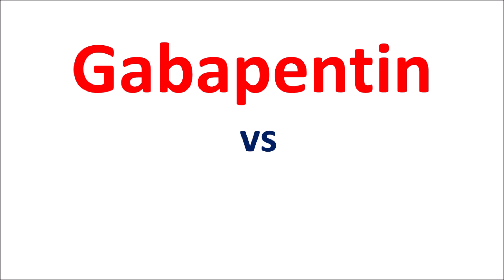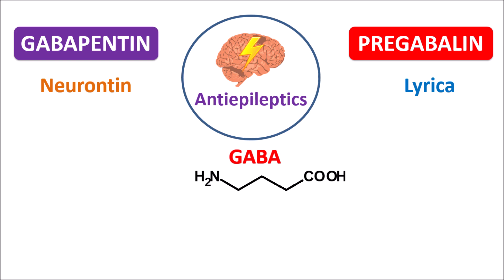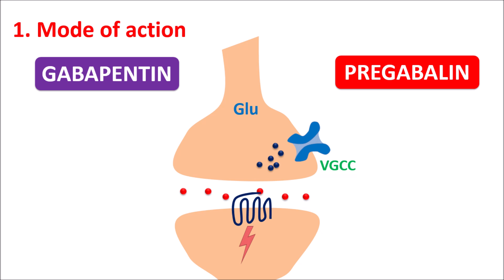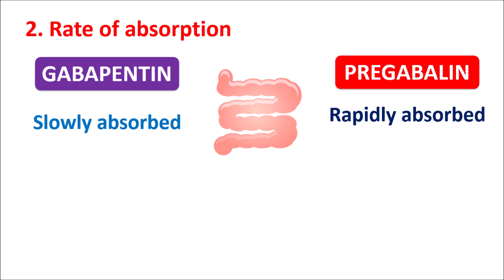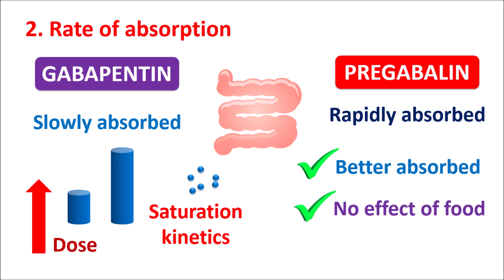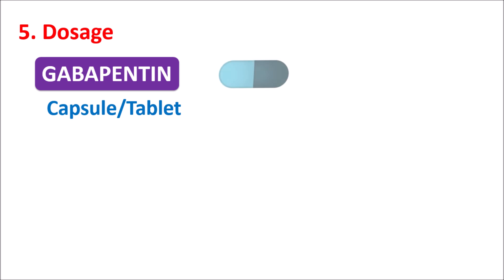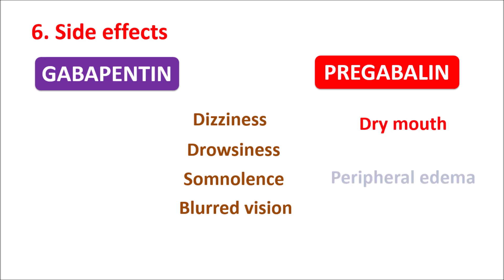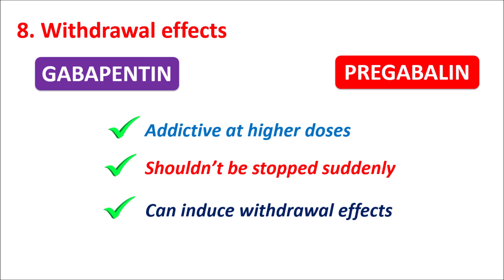Gabapentin vs Pregabalin(lyrica) | Dose, side effects and uses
Gabapentin and pregabalin (lyrica) are two popular drugs for the management of neuropathic pain. Gabapentin is available as 100 mg, 300 mg and also used for anxiety. Lyrica side effects are somewhat differ that of gabapentin.